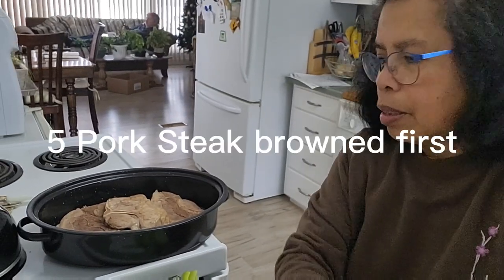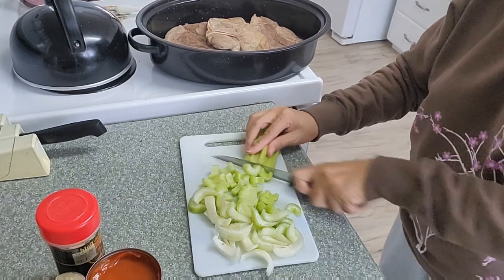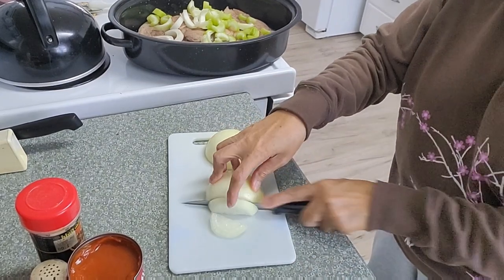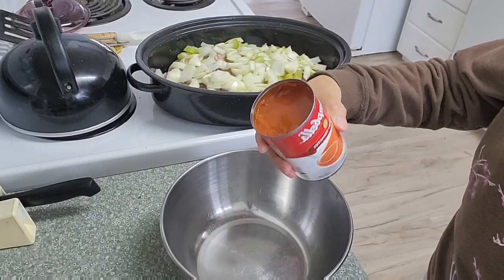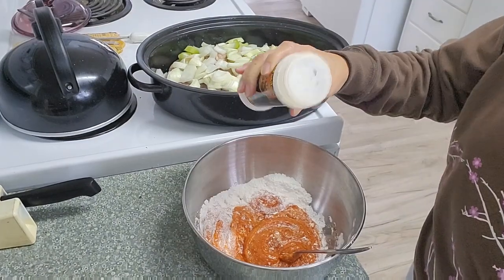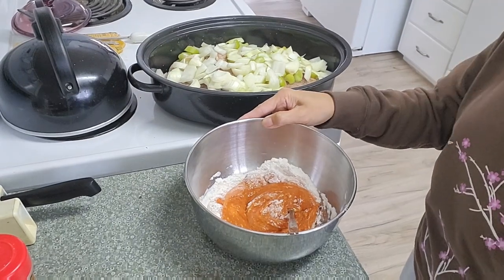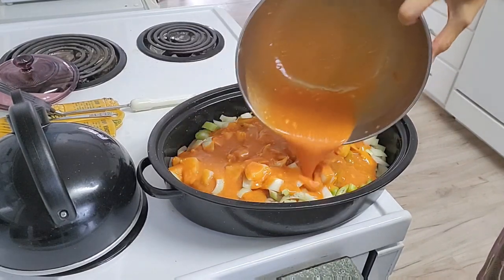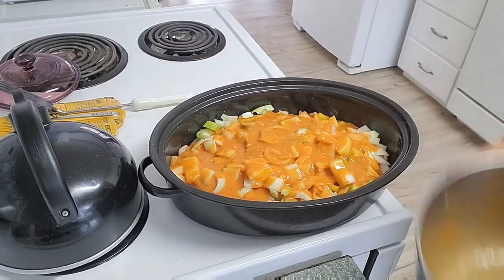How To Cook Pork Steak With Creamed Tomato Soup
One of my favorite recipe, you can use pork chops very delicious and tasty which everybody would love and enjoy